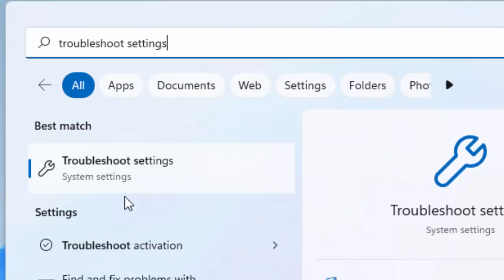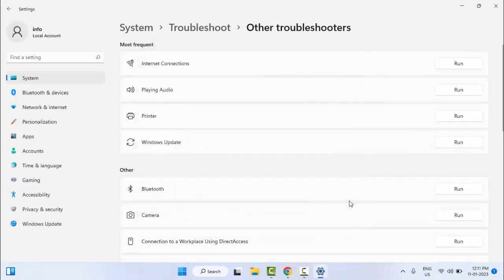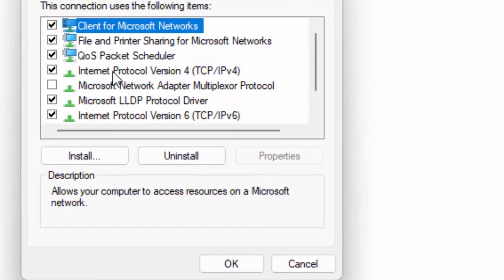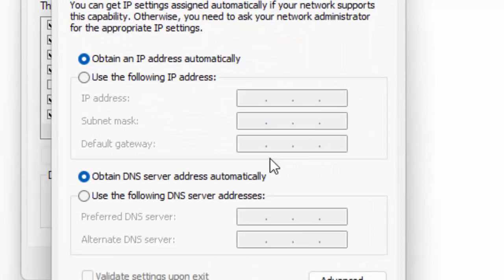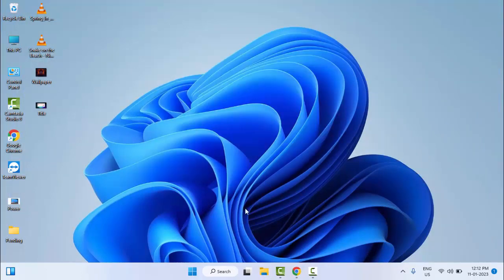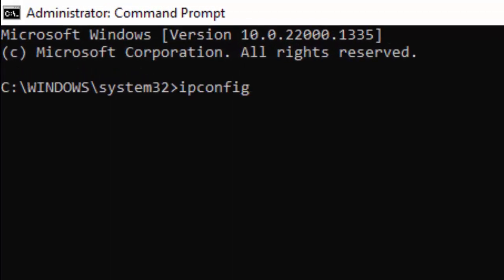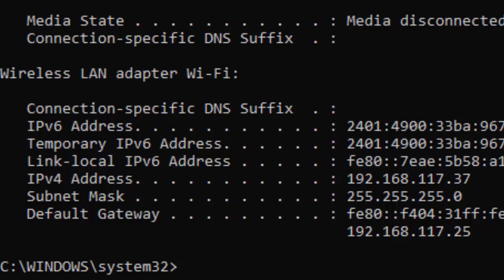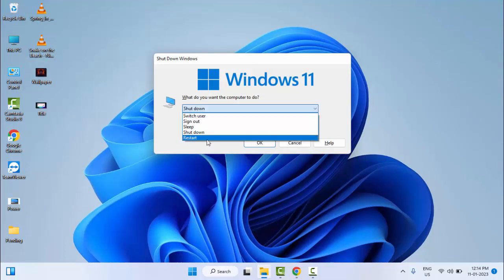Fix LS 0005 Unable To Contact Patch Server In Epic Games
In this Tutorial I will show you, Fix LS 0005 Unable To Contact Patch Server In Epic Games.